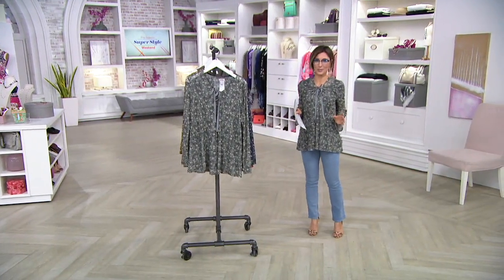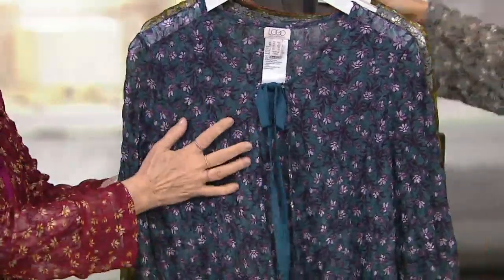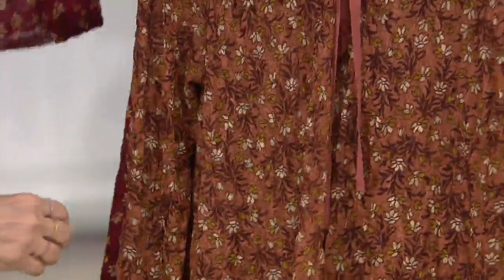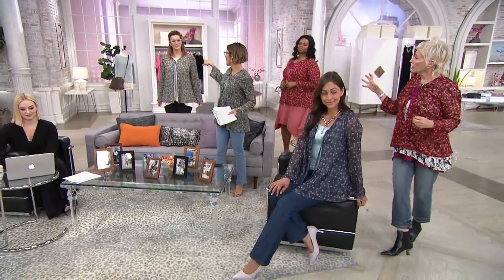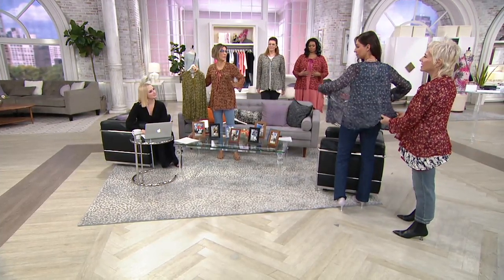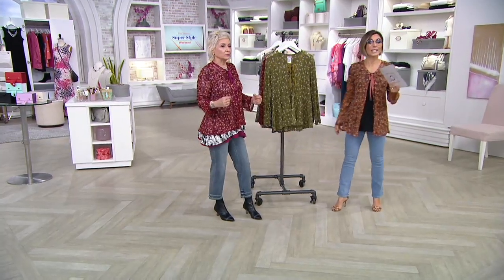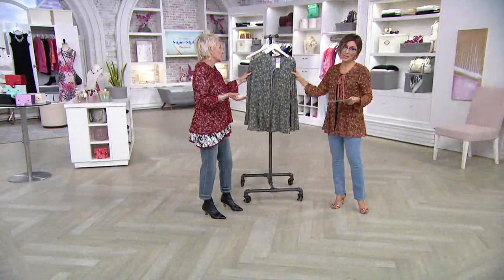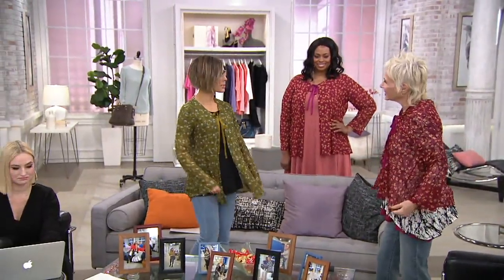LOGO by Lori Goldstein Printed Sheer Lace Cardigan with Tie on QVC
LOGO by Lori Goldstein Printed Sheer Lace Cardigan with Tie

This sheer lace cardigan's not going to keep you cozy or warm, but it is going to give you a lightweight layered look that's both sweet and stylish. From LOGO by Lori Goldstein&reg;.